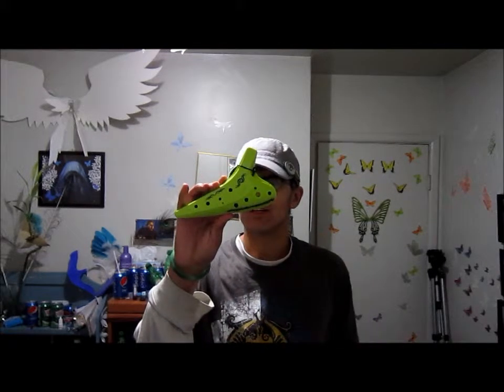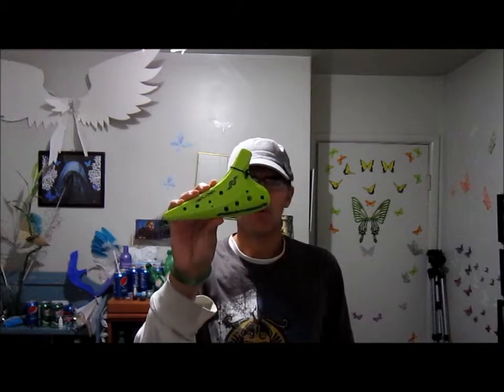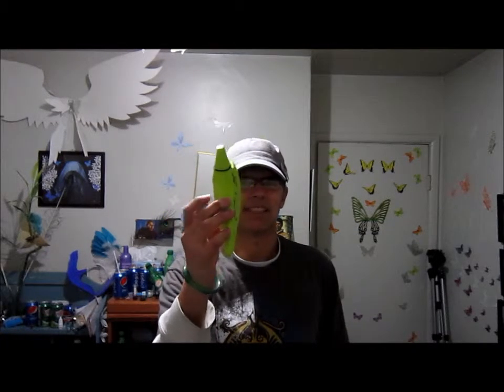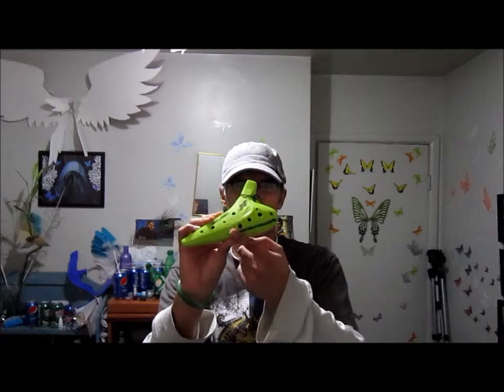Dragon Age the dawn will come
I am playing The dawn will come on the 12 hole plastic Ocarina I got I know it is kinda bad sound.